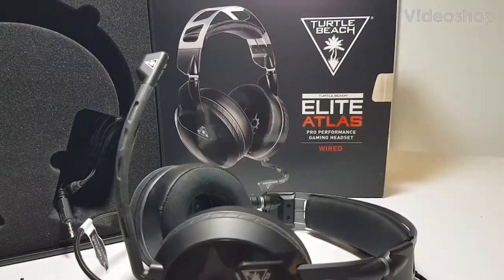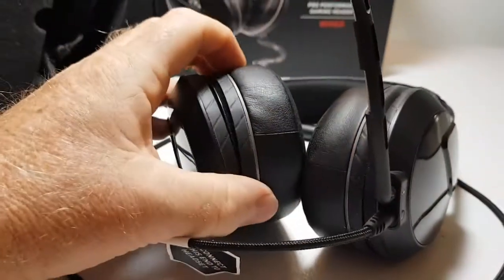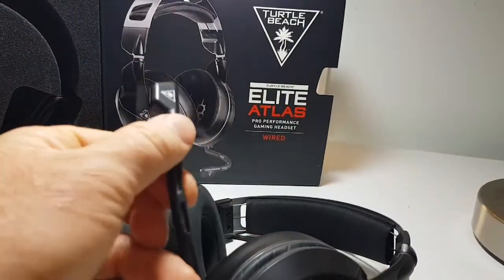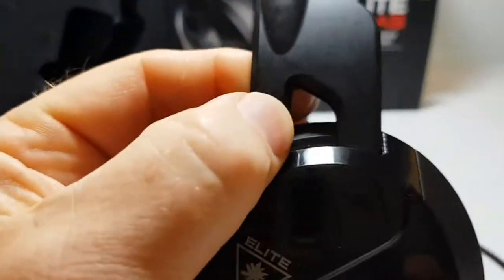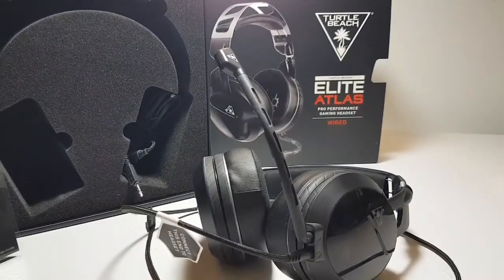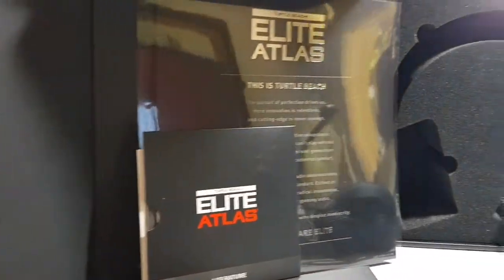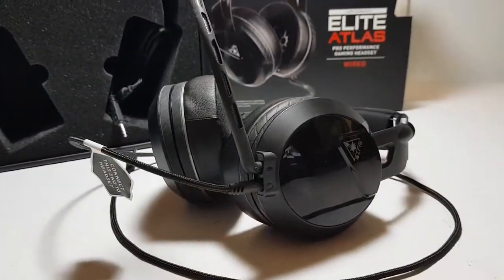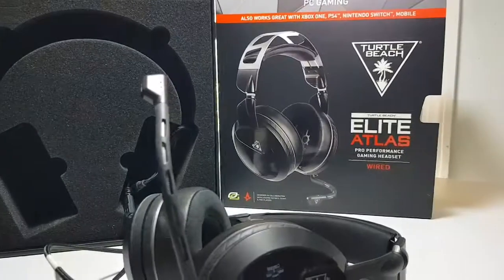Turtle Beach Elite Atlas Headphone Review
These are now half what i paid for them!